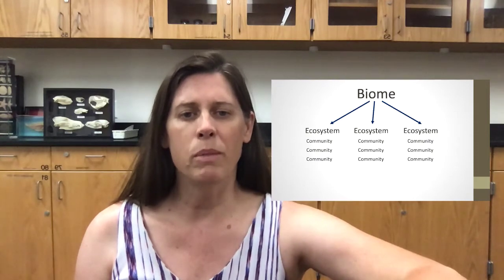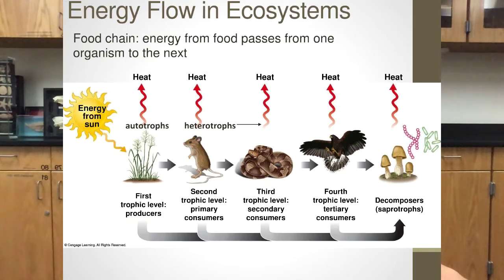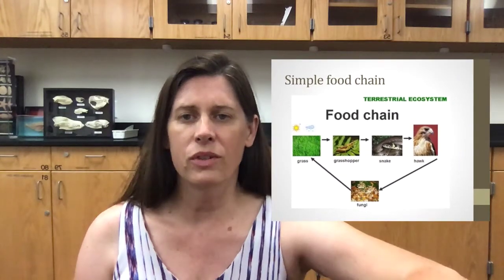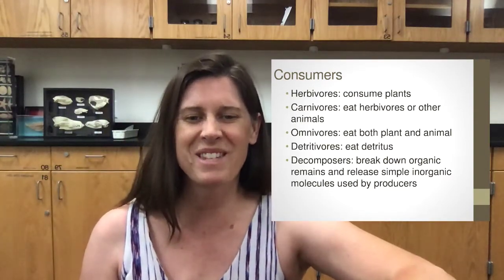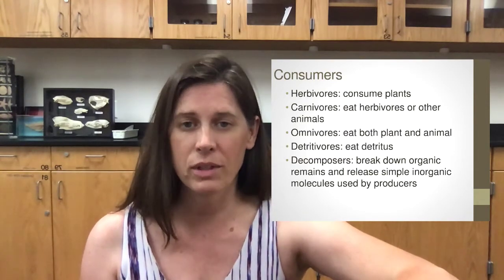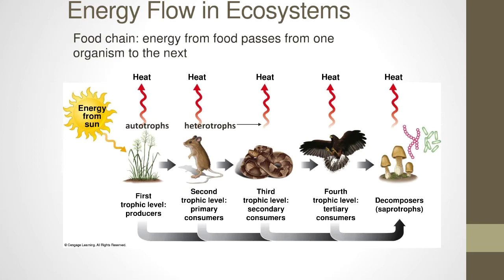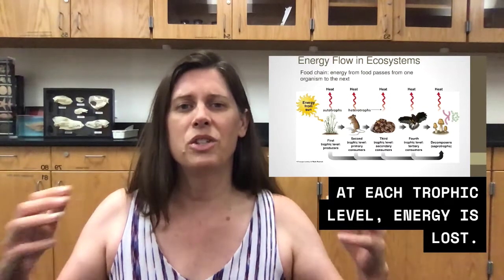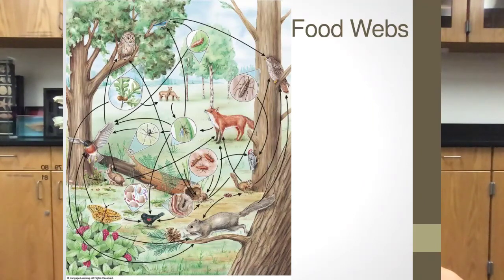EcosystemsPart1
Ecology and Ecosystems
Covers Trophic levels